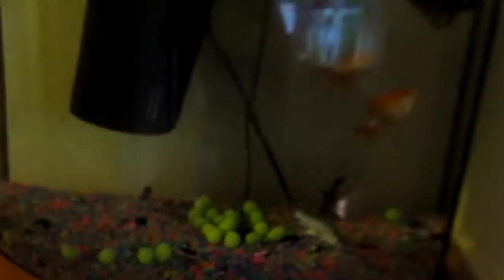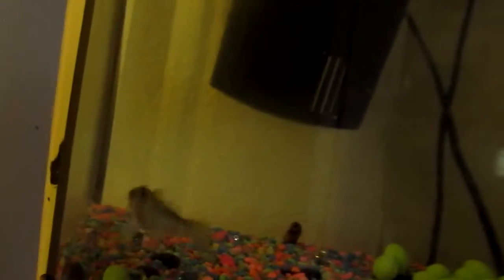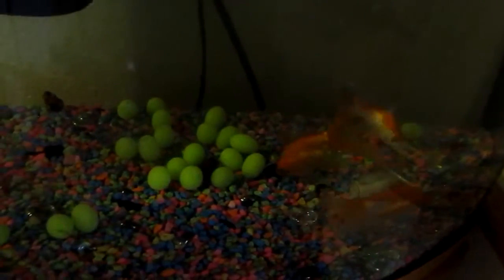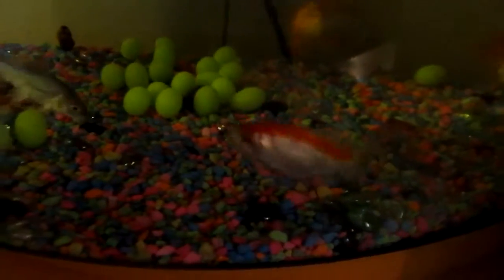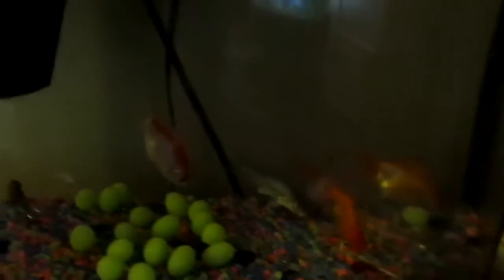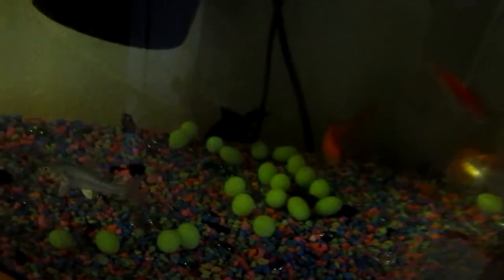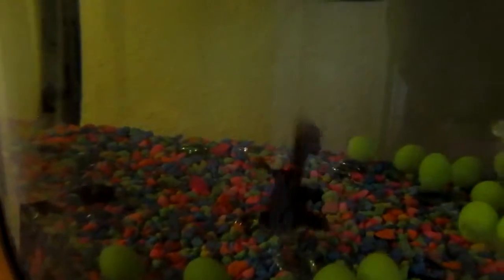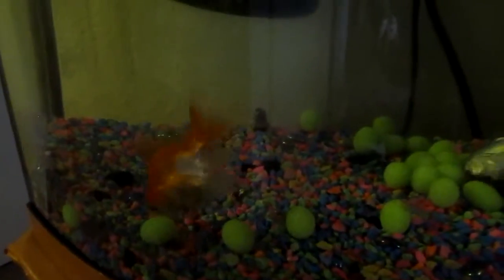Fish Tank 30 Gallon Update